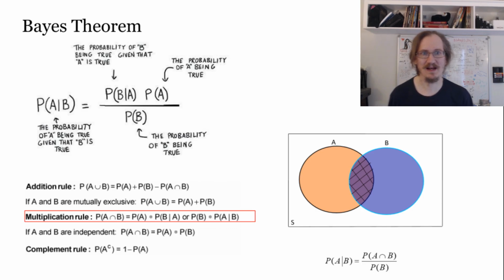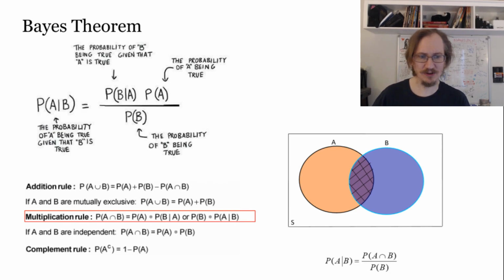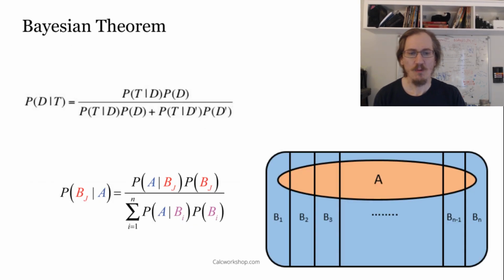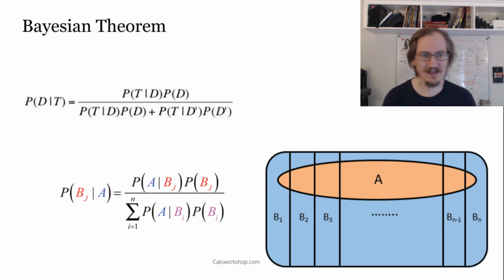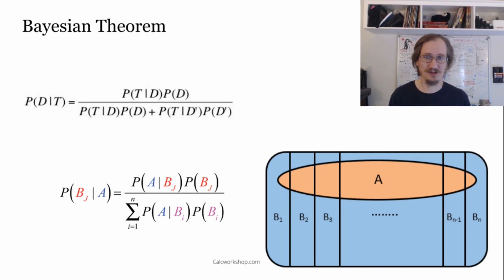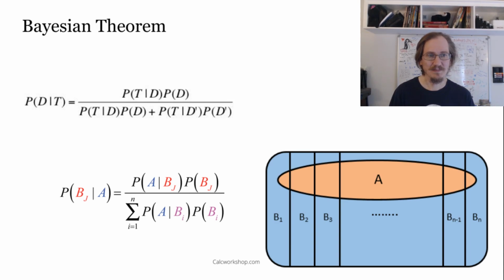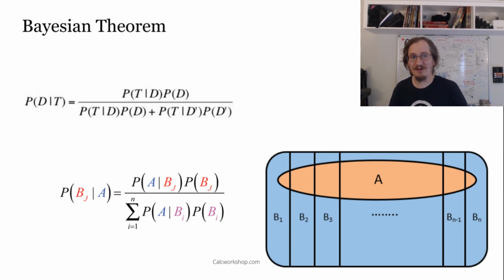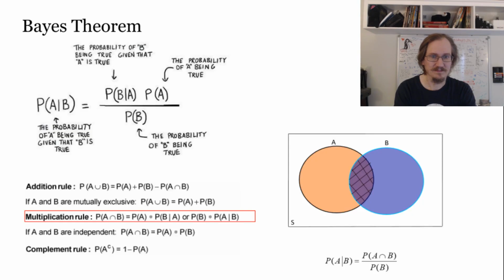Socsci10 Spring 2021 Discussion 6